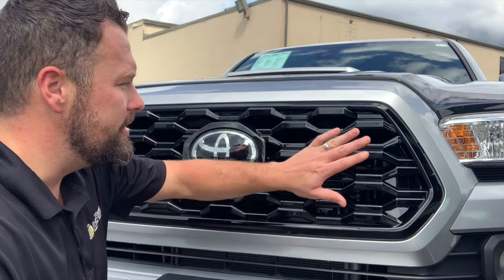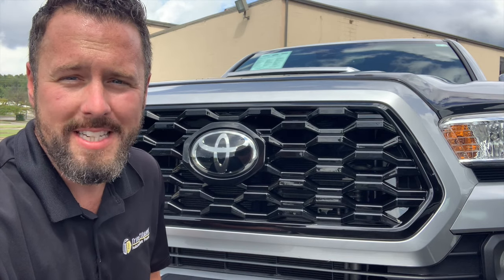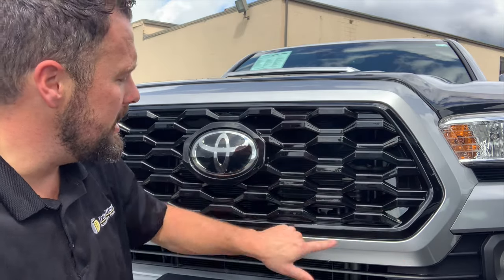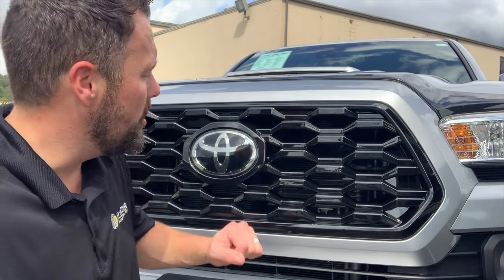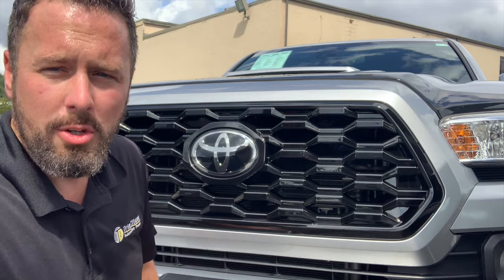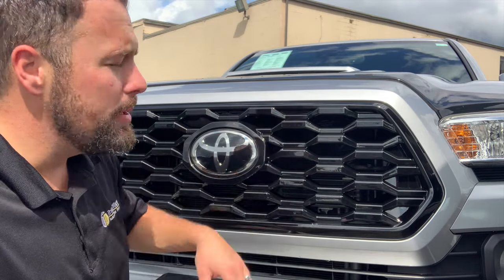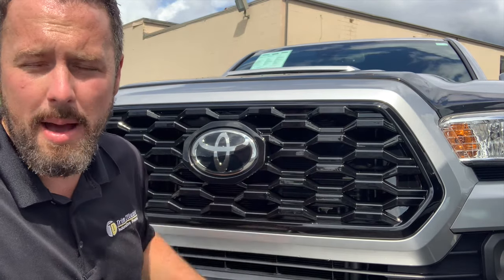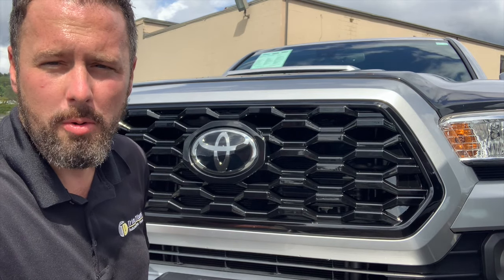Trim Illusion® patented snap on grille with surround install that will fit 20-23 Toyota Tacoma TRD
Trim Illusion® snap on overlay grille. Will overlay  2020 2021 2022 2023 Toyota Tacoma TRD .. Also available in chrome as ABS509.

TT: @trim_illusion